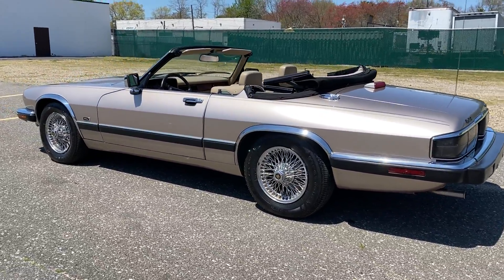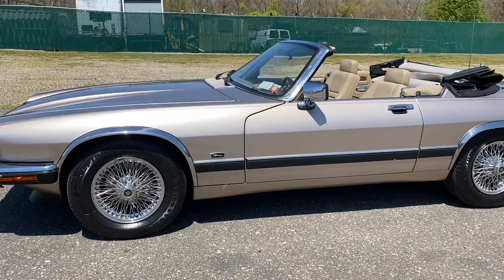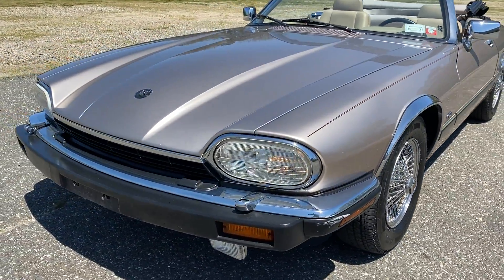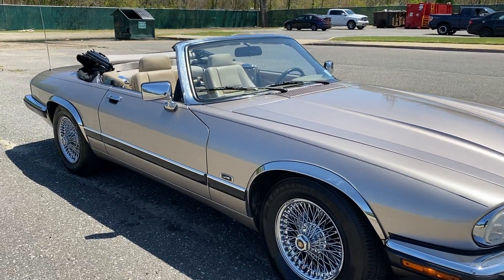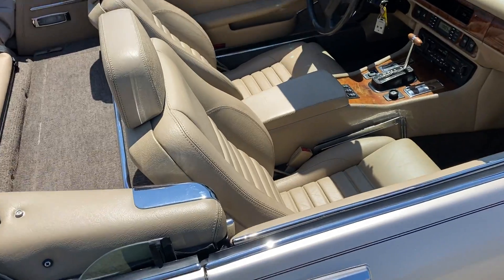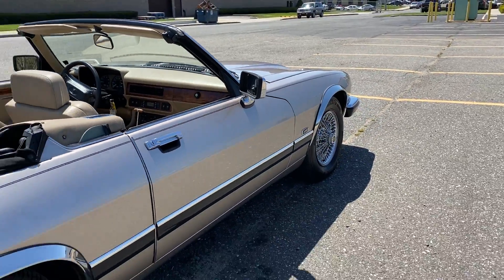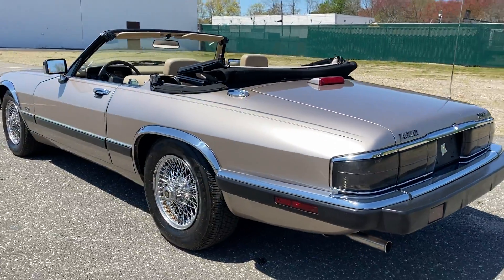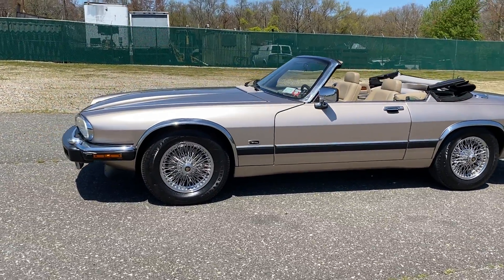1992 JAGUAR XJS CONVERTIBLE SUPER CLEAN LOW MILES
STUNNING JAGUAR LOW MILES !!!